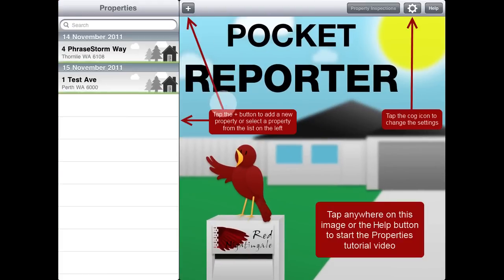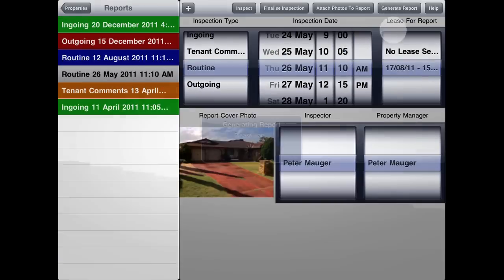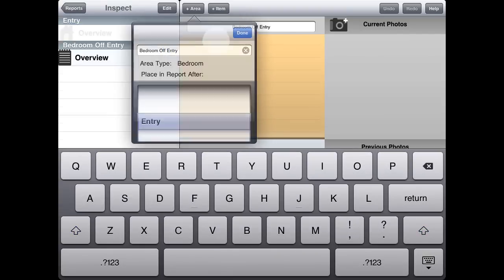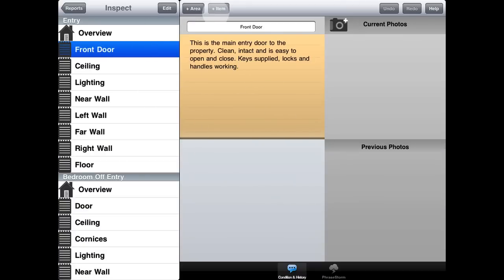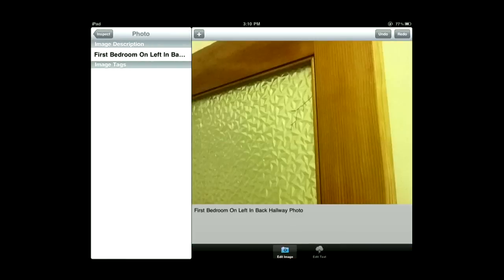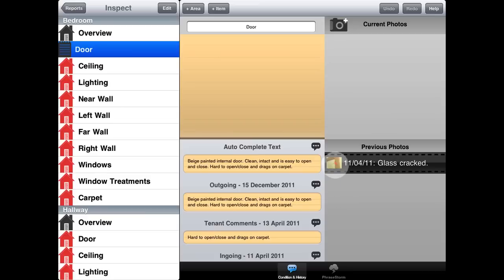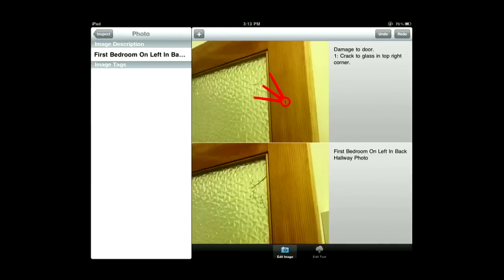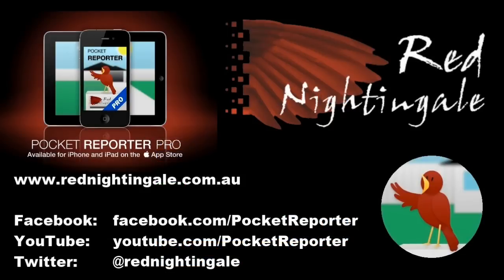iPad PRPro Demonstration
Quickly demonstrates most of the major features of Pocket Reporter Pro for iPad.